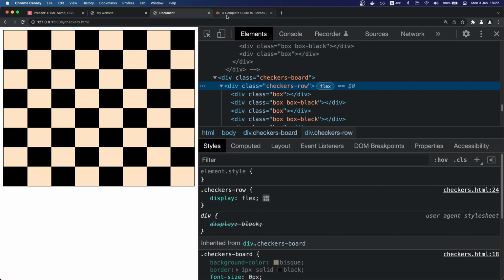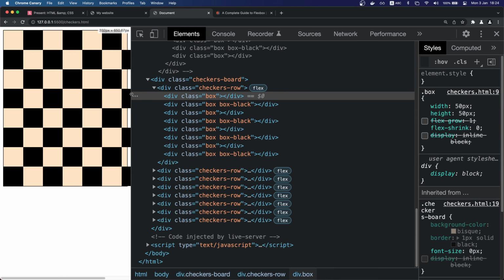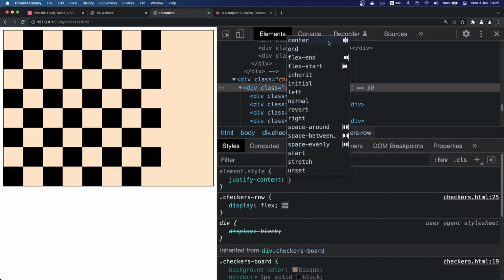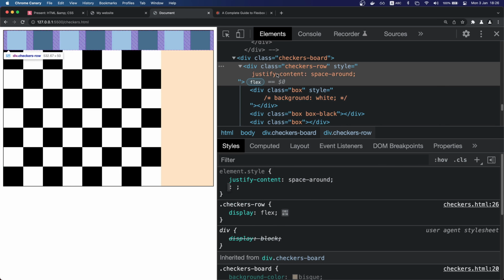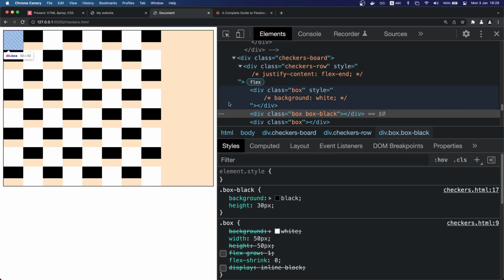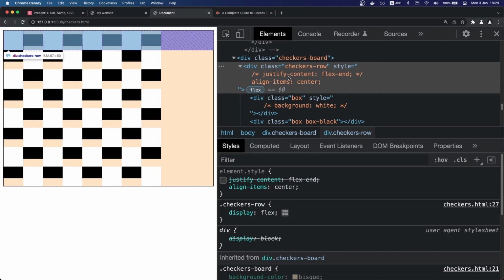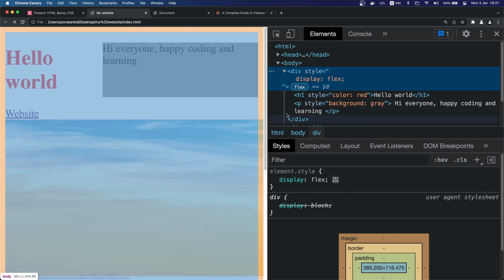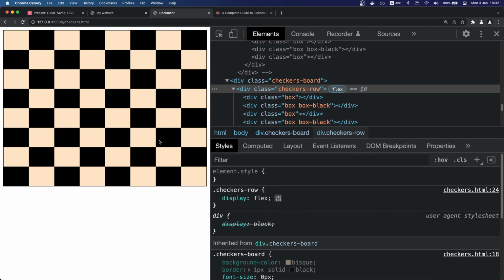HTML & CSS #7 - Flexbox options